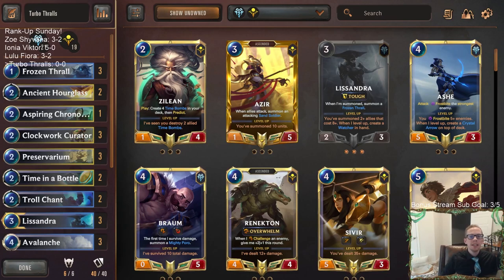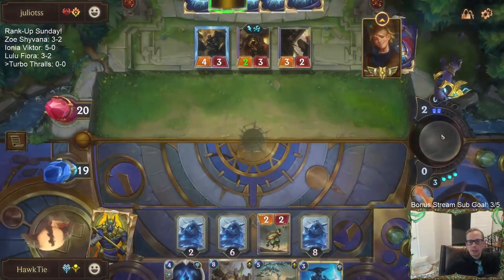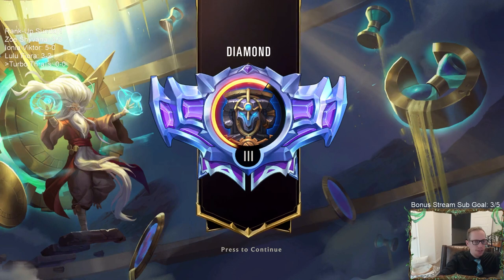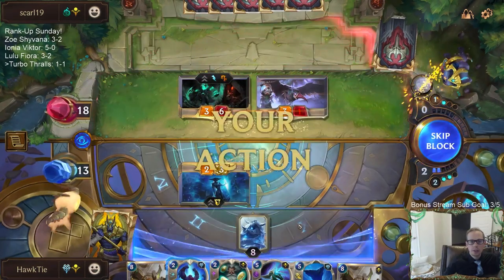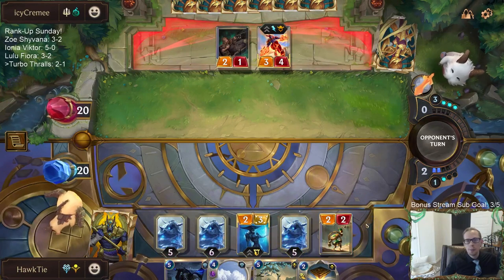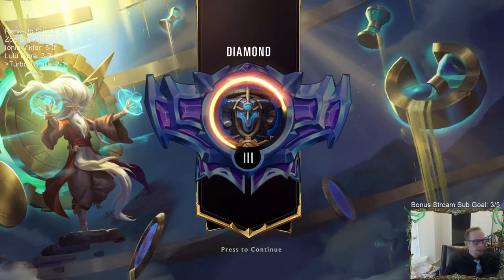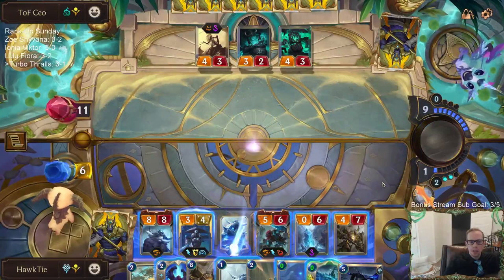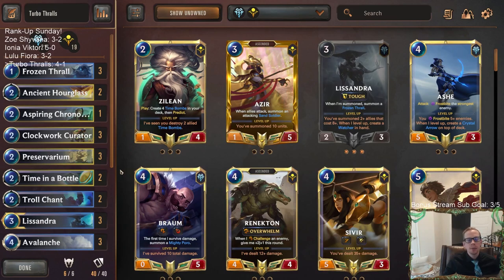Turbo Thralls: Advancing up the ladder! | Legends of Runeterra LoR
Legends of Runeterra Ranked deck: Turbo Thralls
Code:
CECAGBABAECQMBAEA4GSELDIAEAQCFABAMAQMAYDAQDRAQSMAEBQCAQCAQAQWDQBAECAOAI
Champions: Lissandra, Trundle
Regions: Freljord, Shurima

Intro 0:00
Match 1 v. Draven Ezreal 2:34
Match 2 v. Thresh Nasus 10:36
Match 3 v. Thresh Nasus 12:35
Match 4 v. Shyvana 18:53
Match 5 v. Thresh Nasus 25:53
Conclusion 33:48